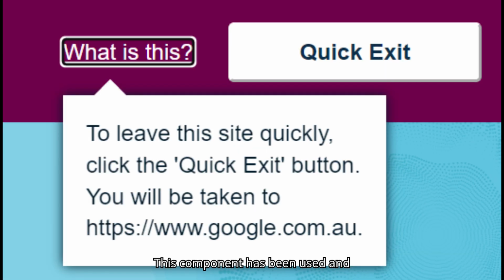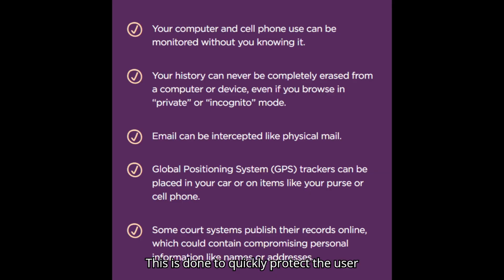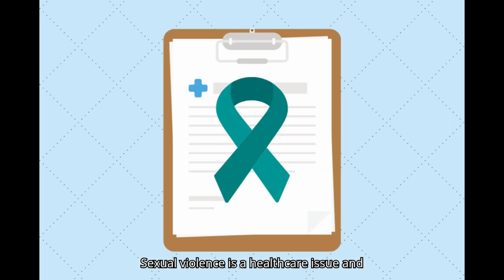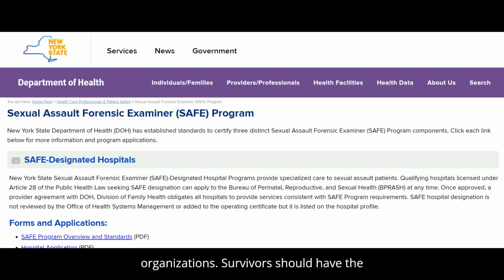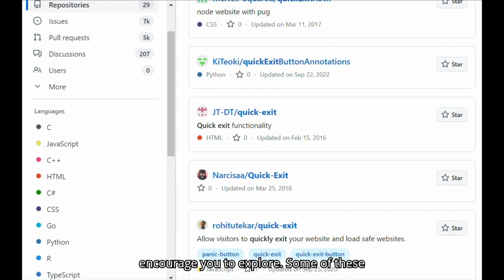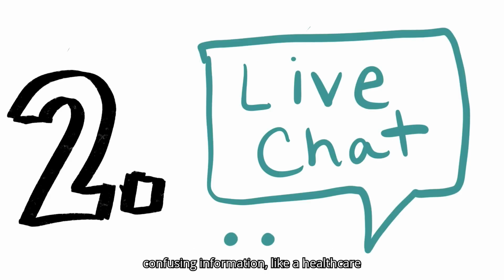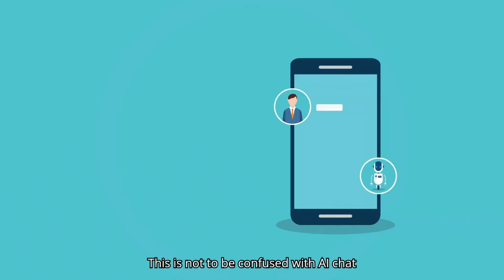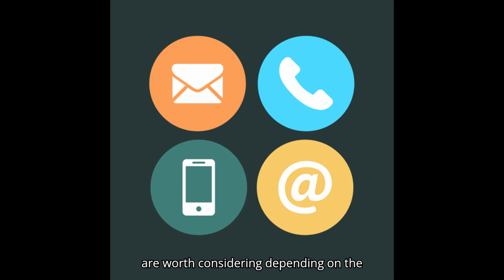Ex1: Healthcare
Examples of trauma-informed features and design choices found helpful in the context of healthcare websites.
This is one part of a larger thesis project, A Mindful Web, found on my personal GitHub

Find other videos like this one on my project page or within the playlist on this channel.

Resources from video listed below, with more to be found on my project page linked above: